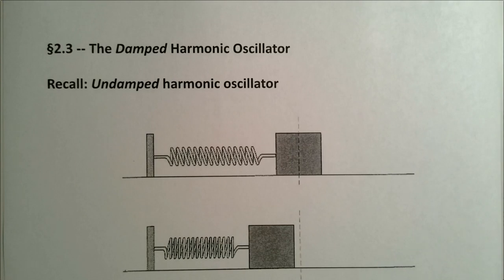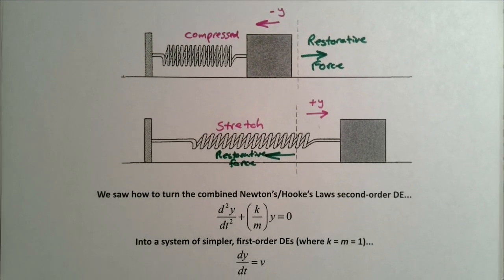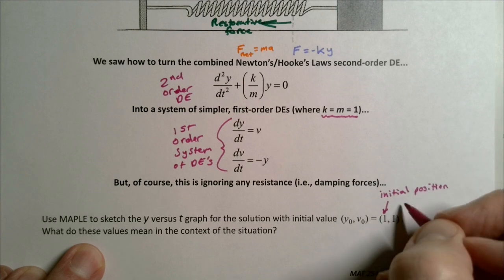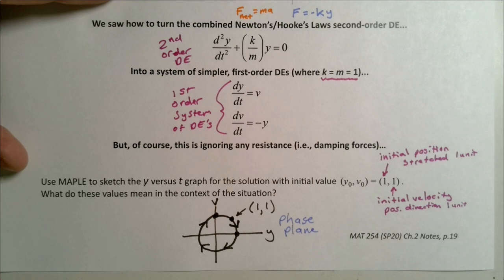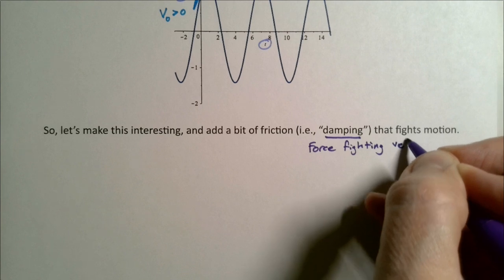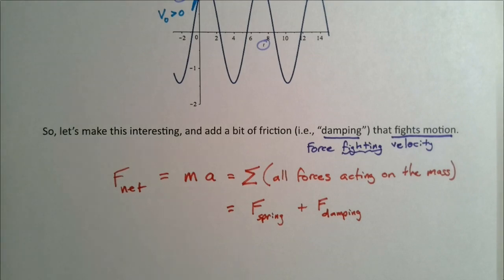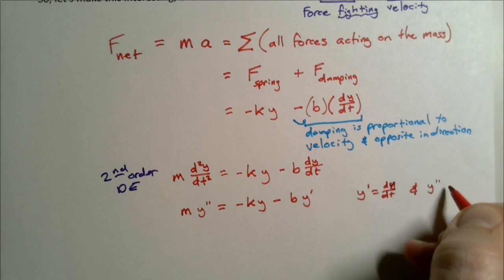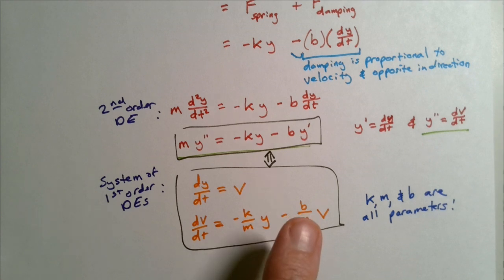MAT 254 2.3 notes, p1 (SP20)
The Damped Harmonic Oscillator